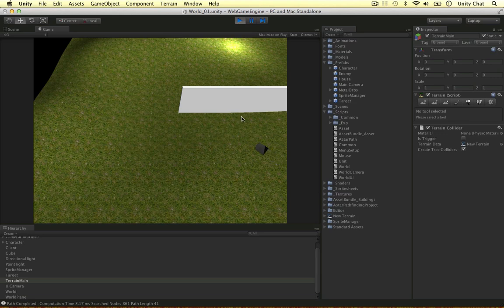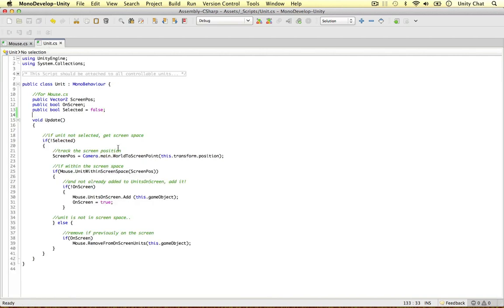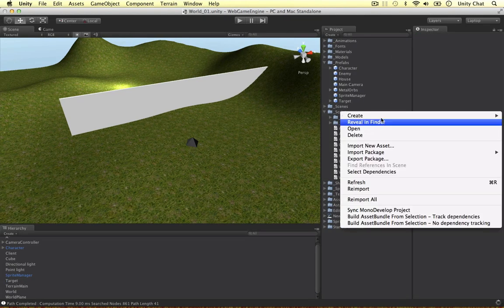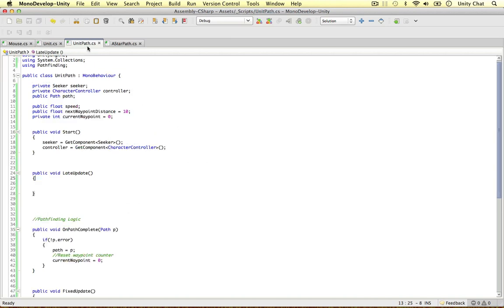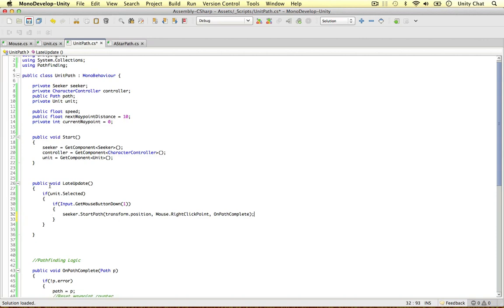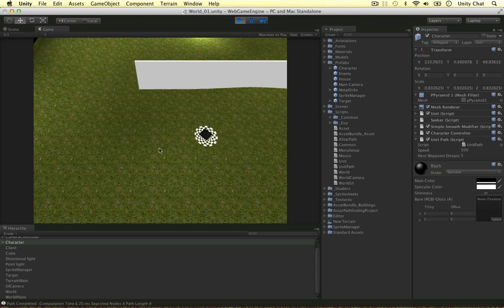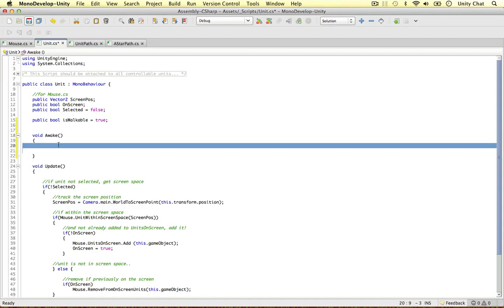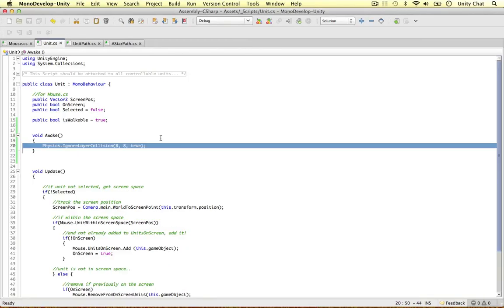Unity RTS - Right Click Pathfinding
In this video we take the pathfinding project and apply it to the units in the game. Select multiple units by clicking or dragging to control where they walk to.